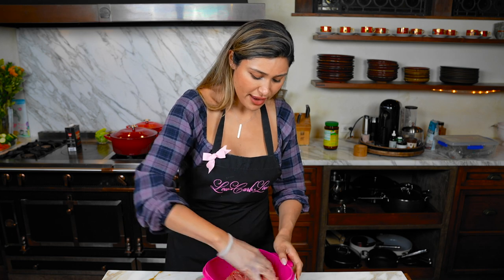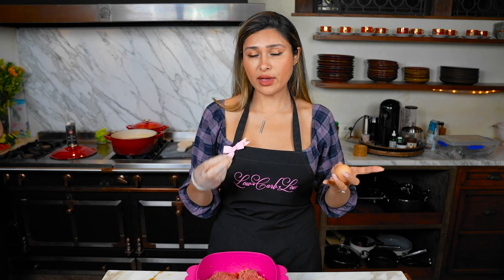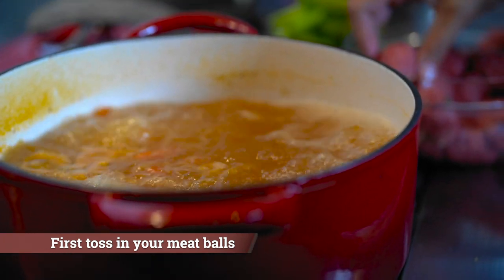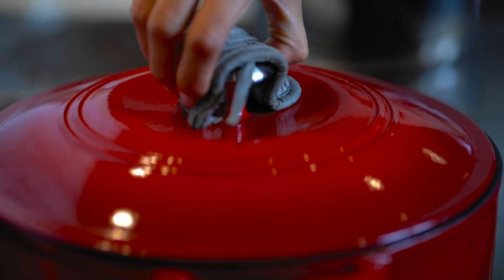Easy Keto Meatball Soup Recipe! My Mom's LOW CARB ALBÓNDIGAS IN 20 MINUTES!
Directions:
1. In a large stockpot or dutch oven, add your avocado oil, tomatoes and onion into a pot. Saute for 2-3 minutes until the onions are translucent.
2. Now, add for seasonings, water and bone broth and allow to come to a boil
3. In the meantime, let’s make your meatballs. In a large bowl combine all your items for items and mix until a dough forms
4. Roll your meatballs to your desired size. Mine were about 2” in diameter.
5. Once your soup comes to a rolling boil, add your meatballs. You want to make sure that they’re not falling apart.
6. Now, add your cabbage and carrots.
7. Lastly, add your zucchini and chayote squash and let the it cook on medium
8. At this point, you can skim off the excess fat and simmer for 10-15 minutes, then enjoy!